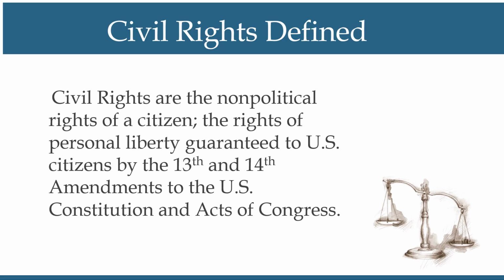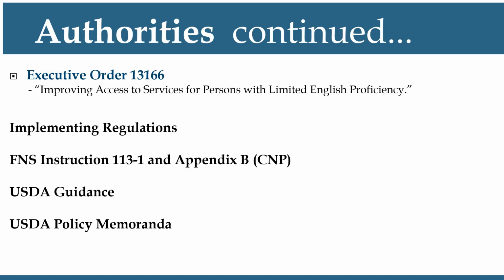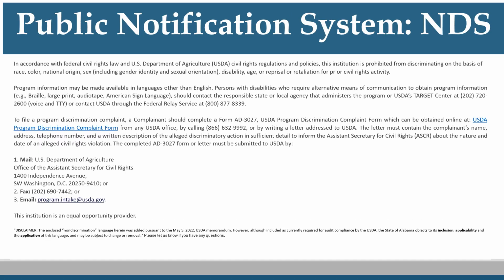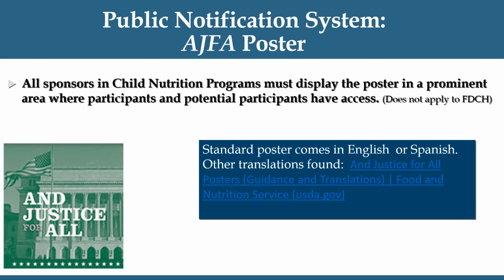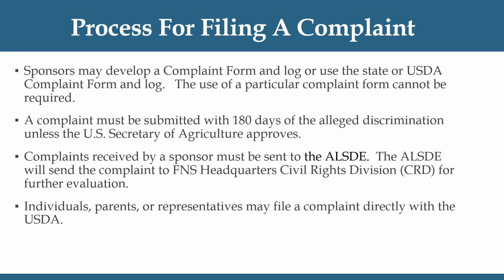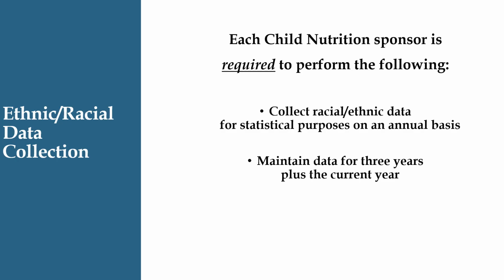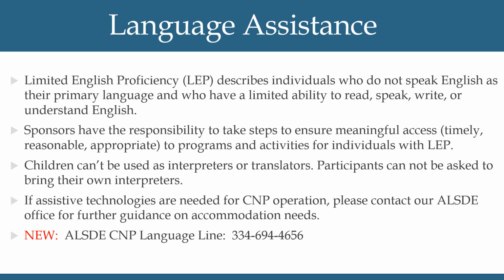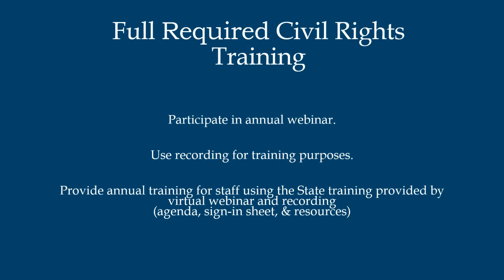2024 Civil Rights Compliance Overview